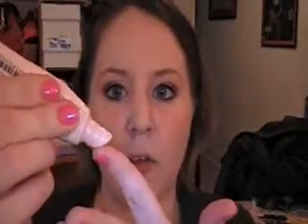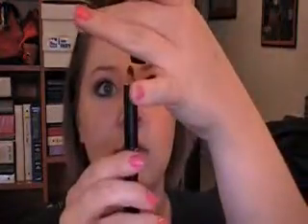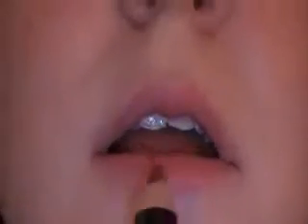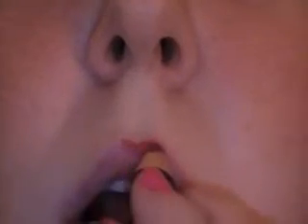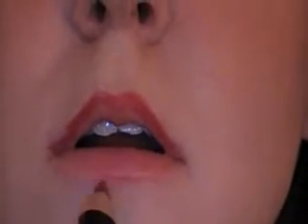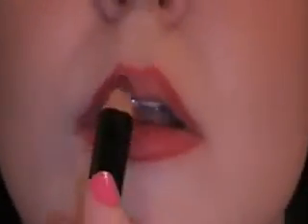Classic Red Lips Tutorial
Hi everybody!  Sorry its been a little while since my last video, but I just got over being sick!  But anyways, this is my tutorial on classic red lips!